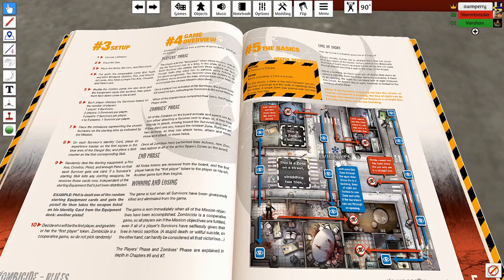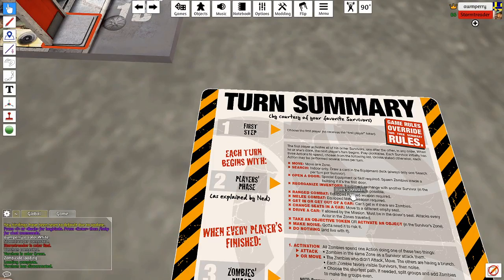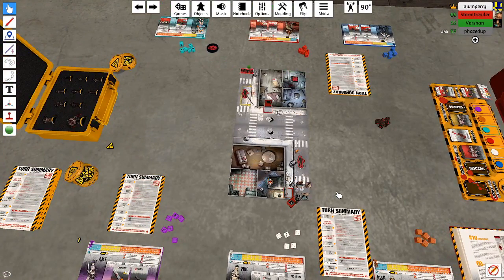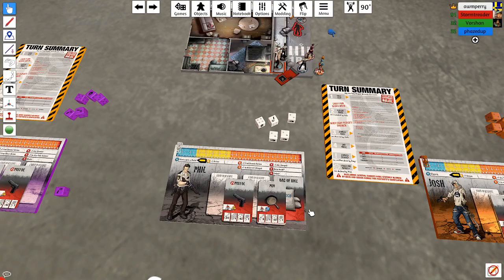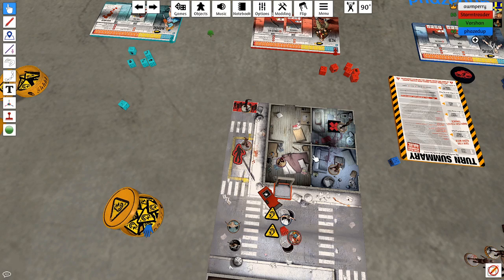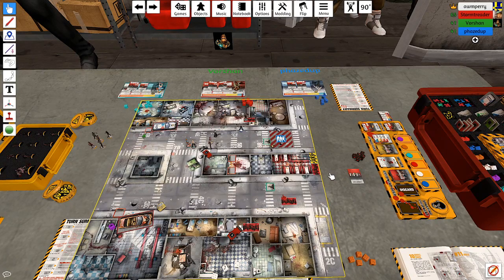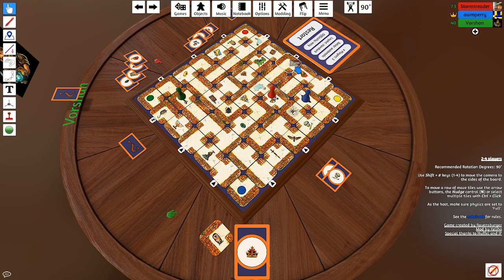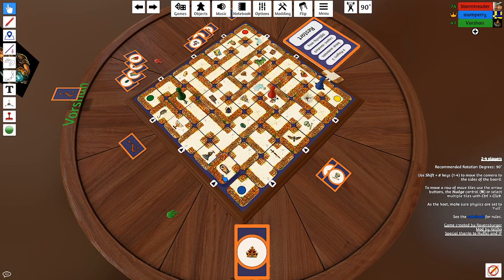Tabletop Sim - Gaming with chums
Playing Zombicide and Labyrinth with a few chums -- Watch live